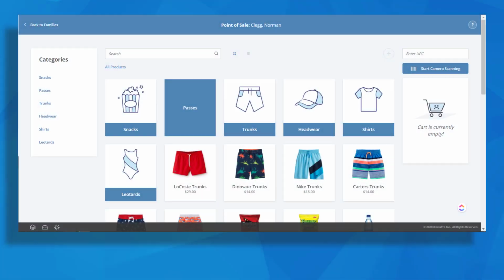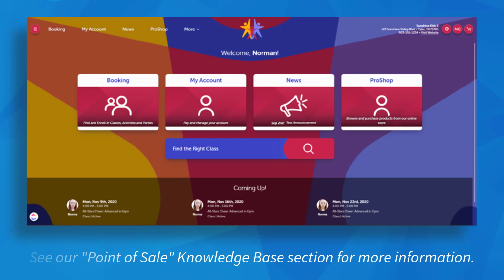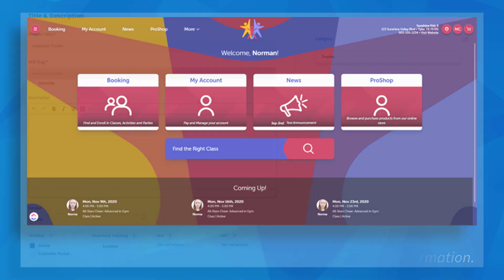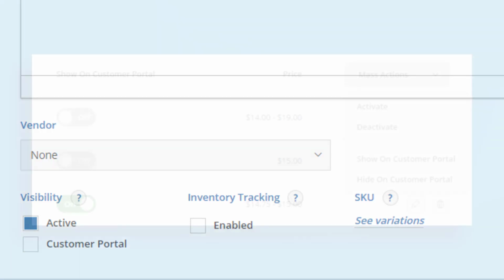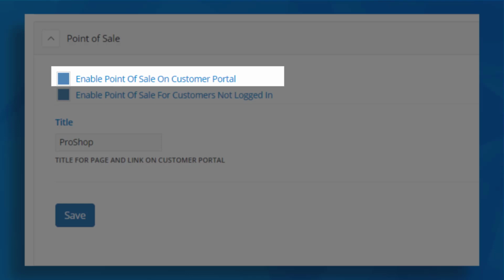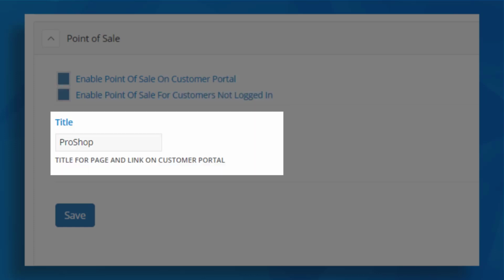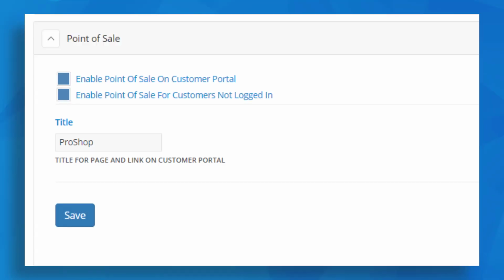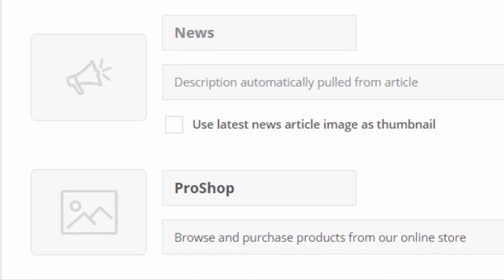How to Enable Point of Sale on the Customer Portal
Check out our quick step-by-step tutorial on how to activate your Pro Shop on your Customer Portal.